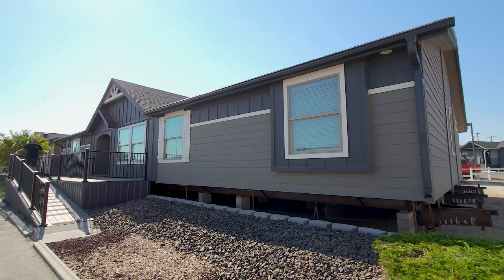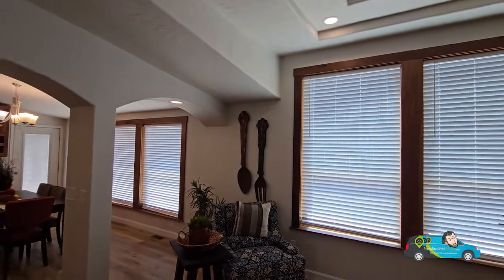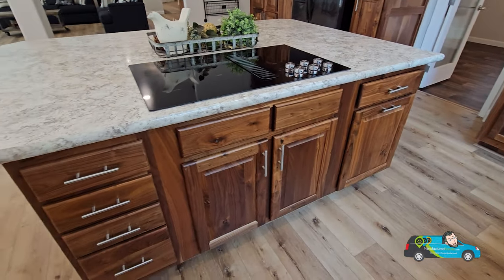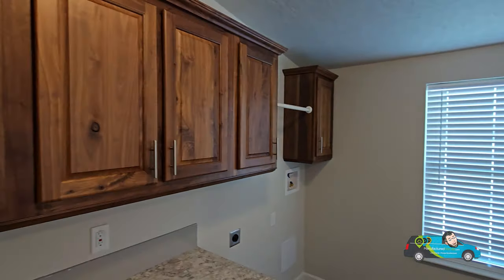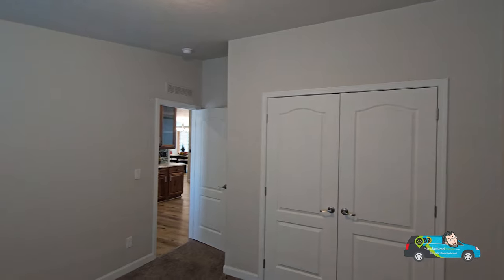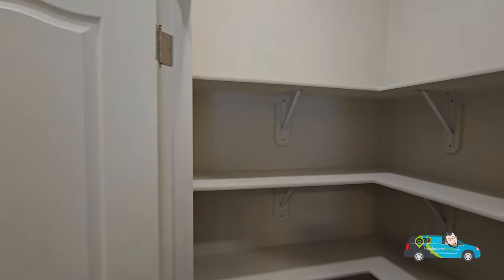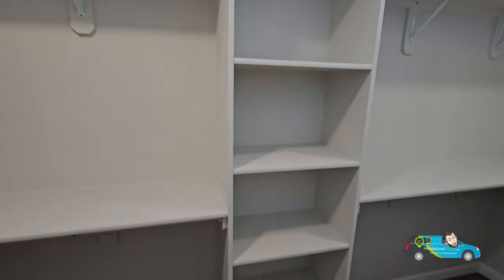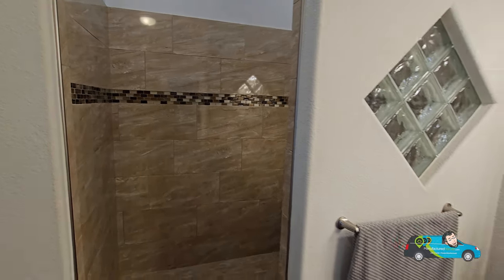The Grand Manor 6013: A Tour of Unmatched Manufactured Home Luxury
Welcome to the Grand Manor 6013 Triplewide by KIT Custom Homebuilders! Prepare to be captivated by the sheer elegance and spaciousness of this stunning 4 bedroom, 2.5 bathroom manufactured home, boasting a generous 2,724 square feet of luxurious living space.

Step into a world of modern living where every detail has been meticulously designed for comfort and style. Whether you're looking for a spacious family home, a cozy retreat, or the perfect space to work from home, the Grand Manor 6013 has it all.

Key Features:

Spacious Living Areas: This home offers an abundance of room for relaxation and entertainment. The open-concept design seamlessly connects the living, dining, and kitchen areas, creating a welcoming atmosphere for family and friends.

Gourmet Kitchen: The kitchen is a chef's and my dream, featuring high-end appliances, ample countertop space, and a center island that doubles as a breakfast bar. Cooking and entertaining have never been this enjoyable.

Private Study: Need a quiet space to work or study? The Grand Manor 6013 can have a dedicated study room, allowing you to focus and be productive in the comfort of your home.

Luxurious Primary Suite: The spacious master bedroom comes complete with two walk-in closets and a luxurious en-suite bathroom featuring a soaking tub, a separate shower, and double vanities.

Quality Craftsmanship: KIT Custom Homebuilders is renowned for its commitment to quality and attention to detail. You can trust that this home is built to last and designed with your comfort in mind.

Location: This Grand Manor 6013 is ready to be placed in the location of your choice, whether it's nestled in a scenic rural setting or positioned in a vibrant community.

Explore this exceptional home with this home tour, and get ready to fall in love with the Grand Manor 6013 Triple wide.

Make your dream of owning a spacious, stylish, and functional home a reality with the Grand Manor 6013 by KIT Custom Homebuilders. Your new home awaits!

4 Bed | 2.5 Bath | 2724 sq. ft. | 70'x40'